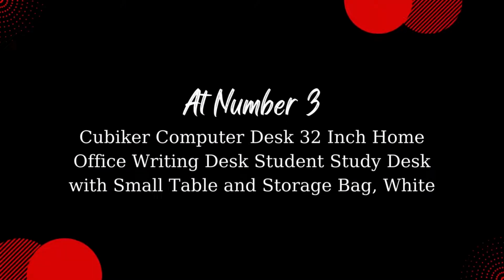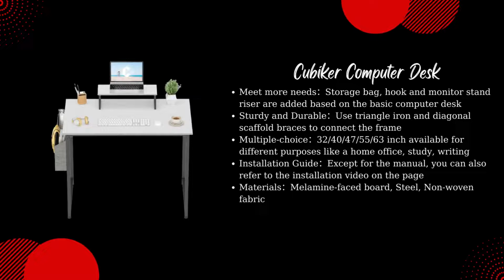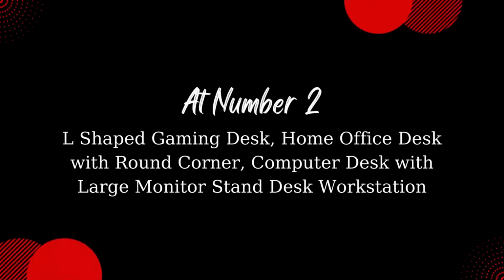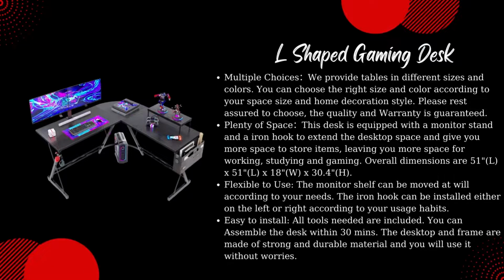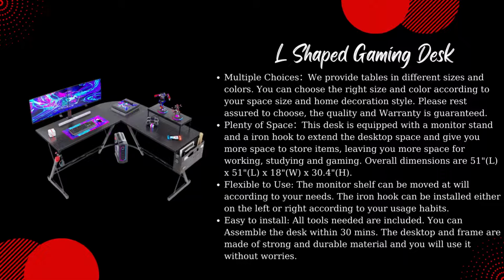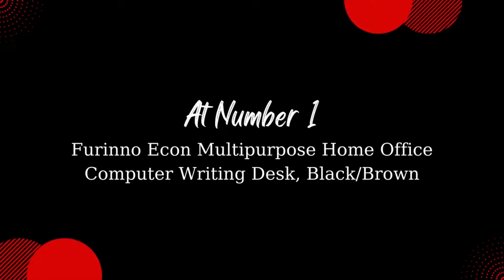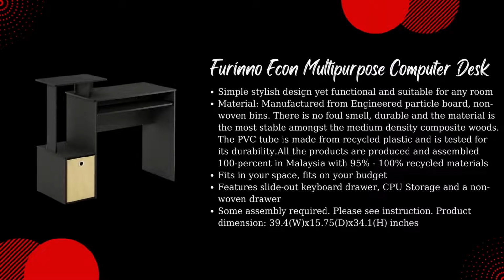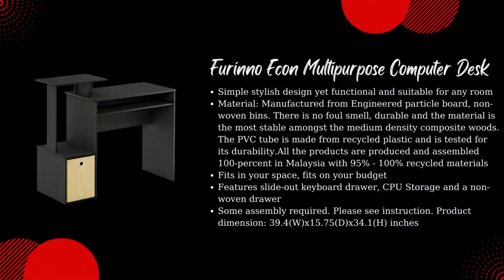Top 3 Computer Desks in 2022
Links to the Top 3 Computer Desks are listed below. We've researched the Best Computer Desks picks on the Market saving you time and money.

★ OVERALL COMPUTER DESK ★
🔶 Cubiker Computer Desk 🔶

★  GREAT SPACIOUS COMPUTER DESK ★
🔶 Casaottima L-Shaped Desk 🔶

★ GREAT COMPACT COMPUTER DESK ★
🔶 Furinno Econ Multipurpose Desk 🔶

Hey guys! It's Us with another video!
We are going to be talking about 3 of the most popular computer desks available on the market today. With work-from-home careers increasing and distance learning on the rise, it’s important to have a dedicated space to make remote work and school easier to accomplish. There are dozens of options to choose from when it comes to computer desks, all with different heights, builds, and comfort variations.  So out of all the options available, we narrowed them down based on popular factors and of course price points. I’ll be breaking down these 3 desk styles and highlighting the features and benefits, so you can determine which of these products might be the best choice for you, based on your particular needs. As always, I’ll include links to each of these products down below along with any special deals or discount codes so you can check updated pricing and availability for any items you might be interested in. First, we have the Cubiker Computer Desk.  This modern minimalistic desk is sturdy and durable and can function as a home office writing desk or a student study desk. Rectangular in shape, this desk is constructed of melamine-faced board and steel and maximizes small spaces with a side storage bag, a riser for the computer monitor, and a side hook for your bag. Available in different lengths ranging from 32 inches all the way up to 63 inches, you also have your choice of desktop style from contemporary black or white to rustic and rustic brown.  It’s easy to assemble and even easier on your wallet. The Cubiker Computer Desk meets more productivity goals with this spacious and practical space saver. Now, if you are looking for an even more spacious work area, the Casaottima L Shaped Desk is 51” long and can accommodate both your work and play needs with its durable structure. The Casaottima’s L-shape and dimensions are generous enough to accommodate up to 4 monitors without sacrificing surface area for other work or study essentials. With a build that allows for quick and easy setup, this desk comes with a removable shelf that can be installed on the left or right side and is large enough to hold a monitor. The frame is strong and sturdy and stands at 29.5” tall and supports a desktop material of engineered wood, that is waterproof, scratch-resistant, and heat safe. Designed to be a smooth fine texture of durable beauty, that compliments your personal taste, this desk offers three different finishes: Black, sandalwood, or vintage. The L-shape of this desk fits well. This desk is made up of at least 95% recycled materials, it features a stylish design of engineered wood that comes in 6 different colors to match

We'll be happy to answer any questions you may have as best we can. And While you’re down there, also let us know what other products you’re currently on the hunt for. I would love to help you with that search too. What should we cover in future videos? And of course, if you enjoyed our video and found it helpful, please don't forget to give us a thumbs up, subscribe to our channel, and click on the notification bell. We've got lots more videos coming your way. So we look forward to seeing you next time. Till then! Stay awesome! Bye! :)
I'll see you in the following video.

Hope you enjoyed my Top 3 Computer Desks in 2022 Video.